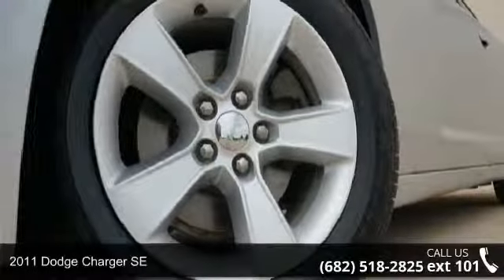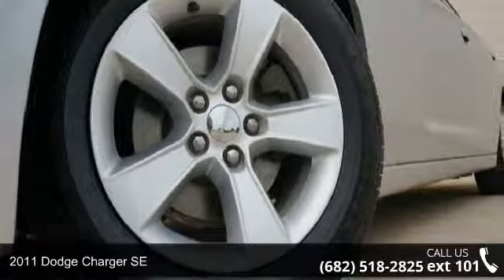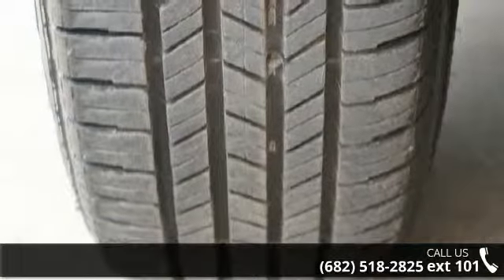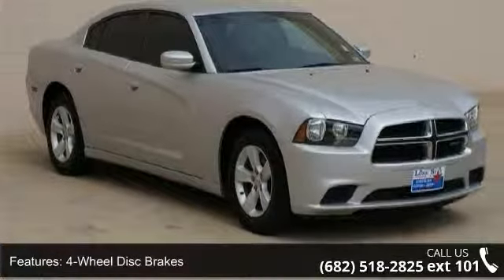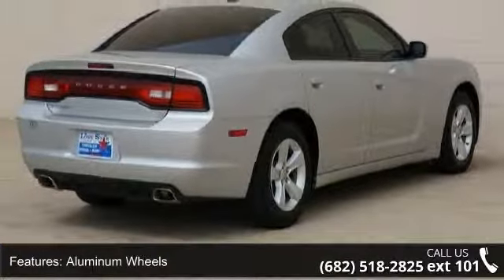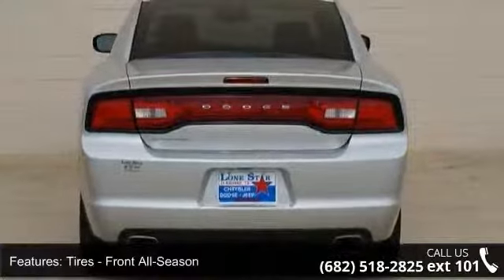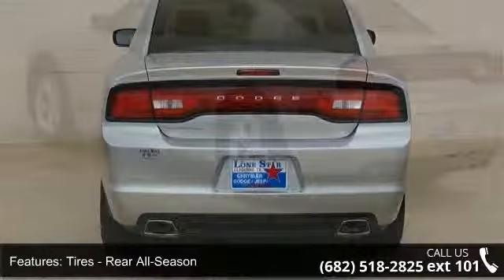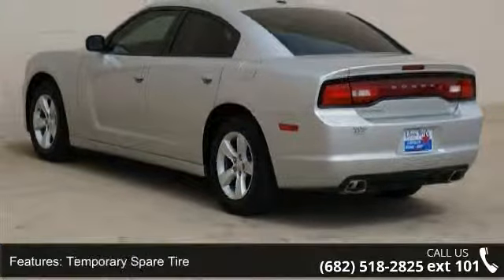2011 Dodge Charger SE - Lone Star Chrysler Dodge Jeep Ram...